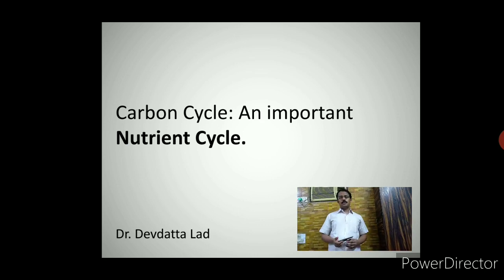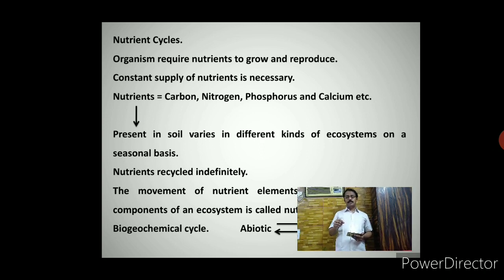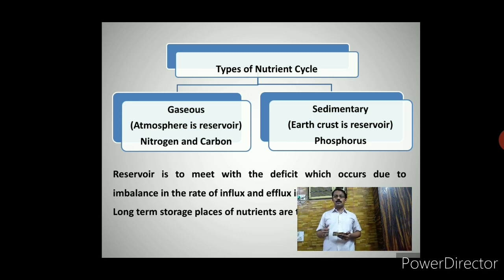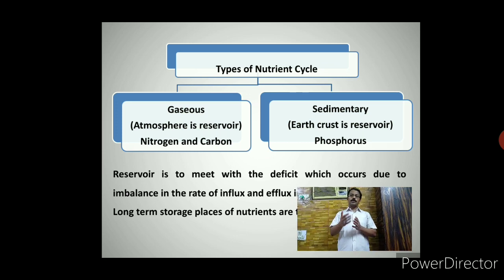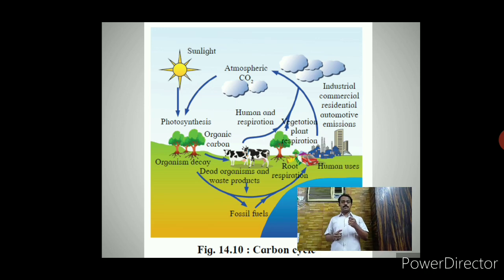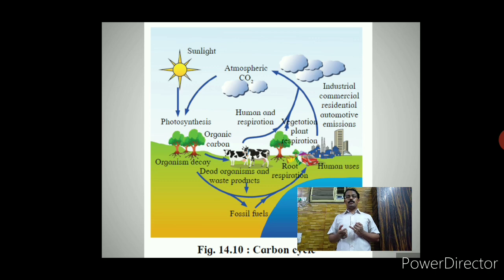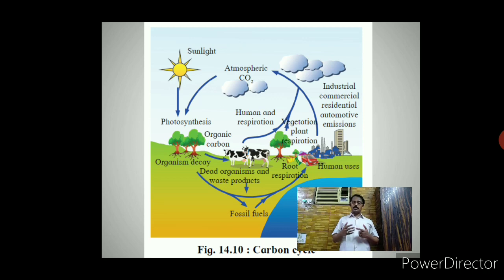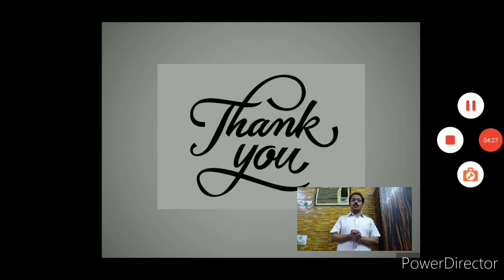Carbon Cycle by Dr. Devdatta Lad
Explaination about Carbon Cycle